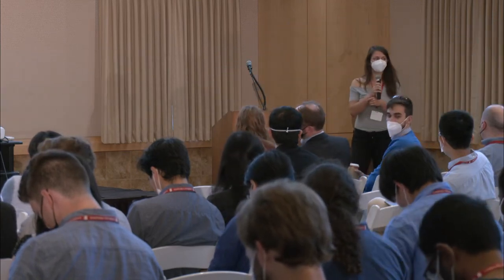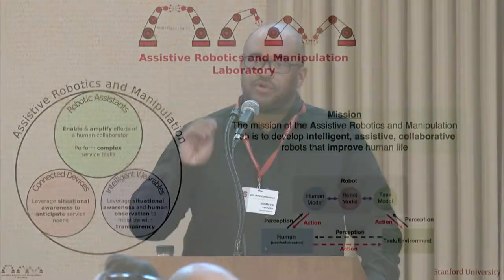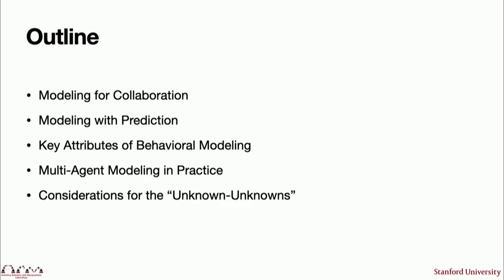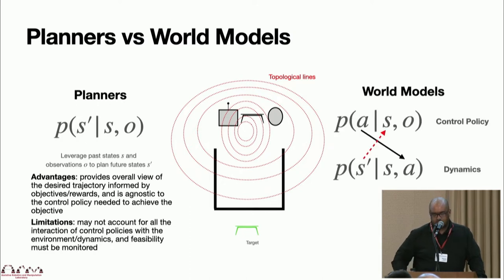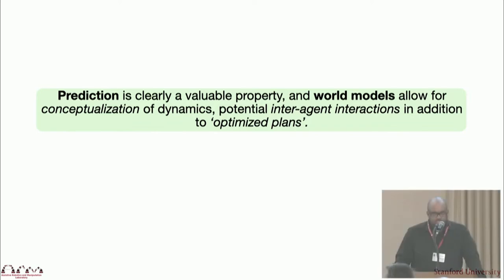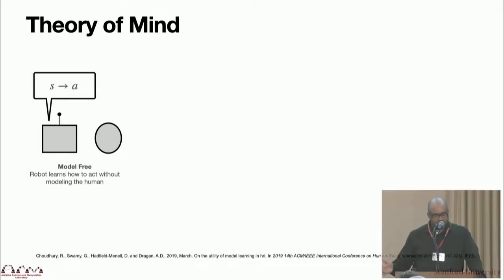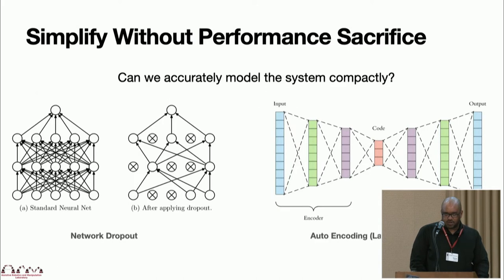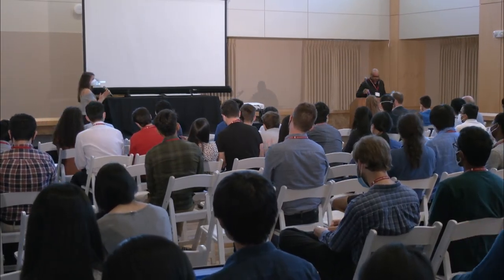L4DC 2022 Keynote: Monroe Kennedy III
Modeling for Multi-Agent Collaboration

Monroe Kennedy III, Stanford University

Presented at Learning for Dynamics and Control (L4DC) Conference